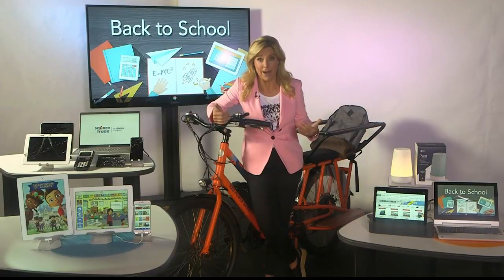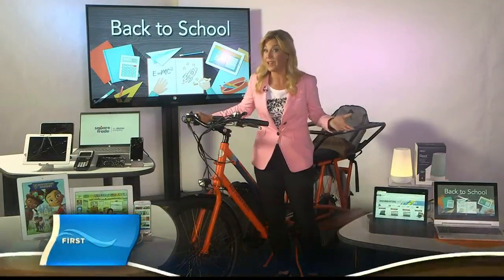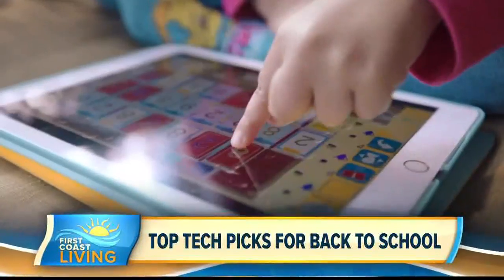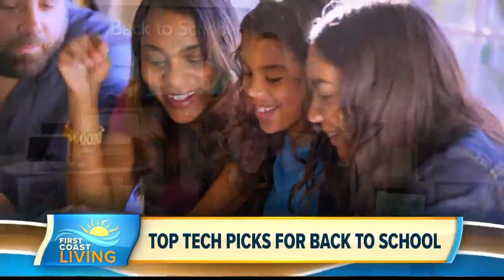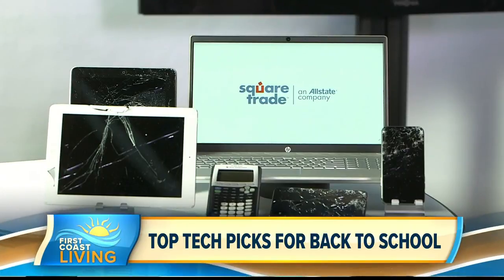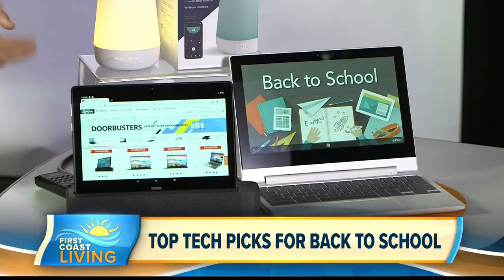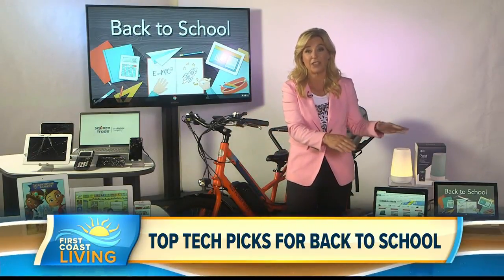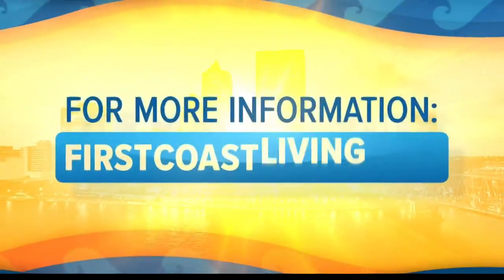Get the right tech for back to school (FCL August 9th)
From transportation to laptops, we have some great products for you!